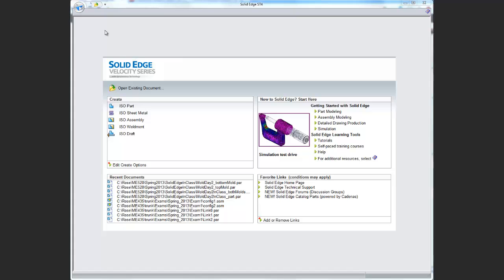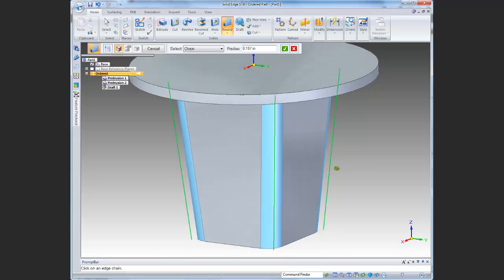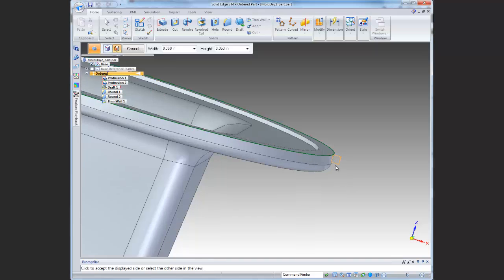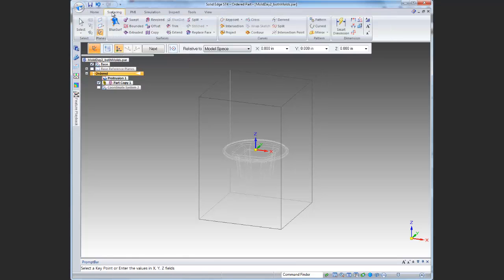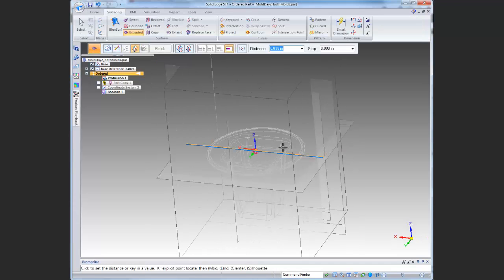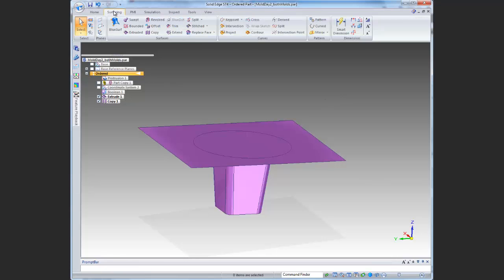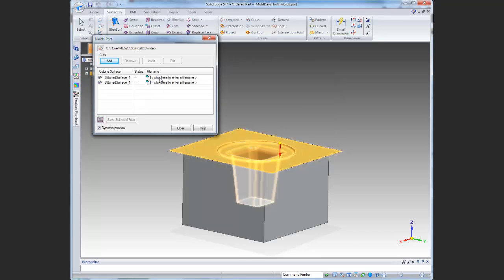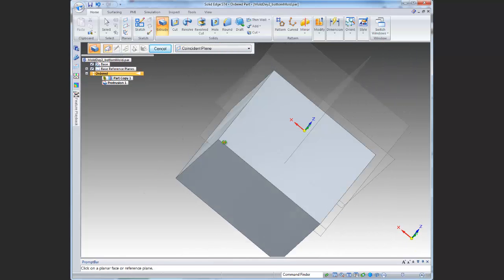ME520 SolidEdge Mold creation day 2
This video is an example from a college course.  If you aren't in this particular college course you probably won't like this video. ;)  For Rose-Hulman students in M520 CAD-CAM this is a review of SolidEdge Molds Day 2 of 2.